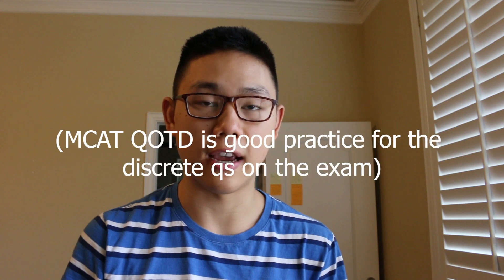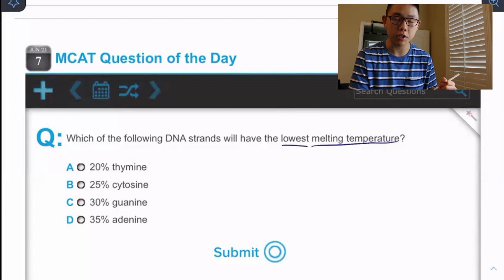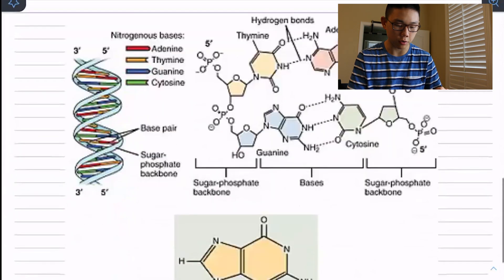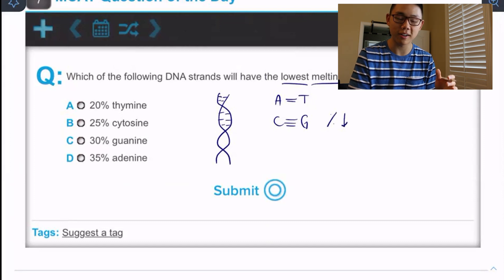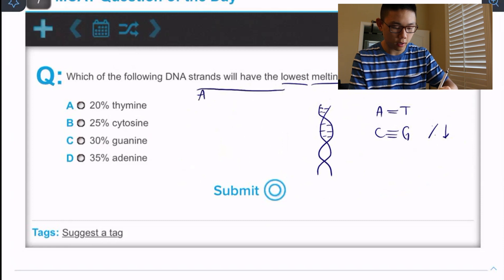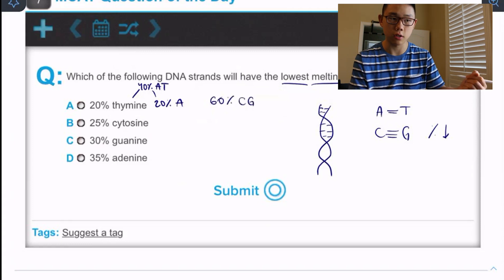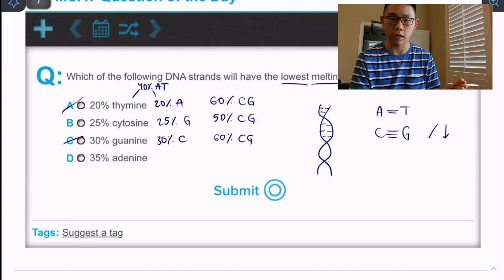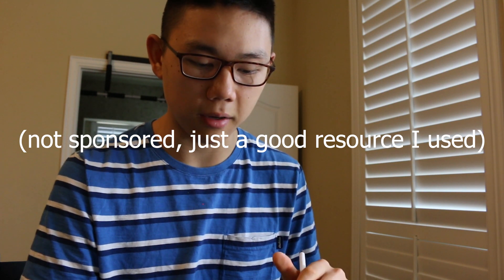Working through an MCAT Practice Question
Hey TangGang, for those of you who are not pre-med, thanks for tolerating all the MCAT content I've posted recently. For those of you who are pre-med or considering it, I hope this video is helpful as preparation for MCAT discrete questions.

A tip for those of you who are using this video as a studying tool--please pause and give yourself a chance to approach the problem yourself before watching my work! I pulled the question from mcatquestion.com and relied on this resource pretty heavily for my own studying.

Let me know what you think- if there's enough positive response, I'll make more of these!

0:00 - Intro
0:25 - Question
0:32 - Walkthrough/Solution
5:00 - Bye :)